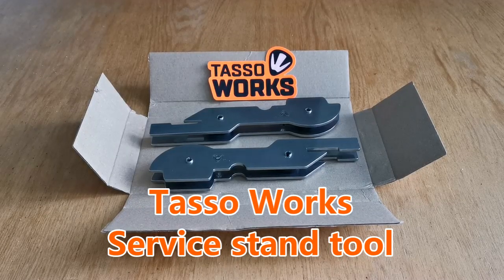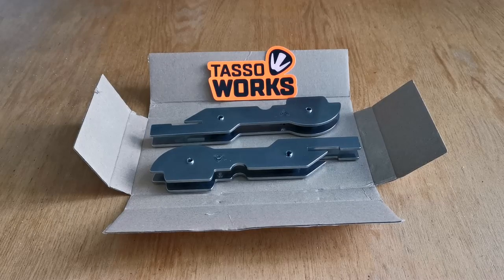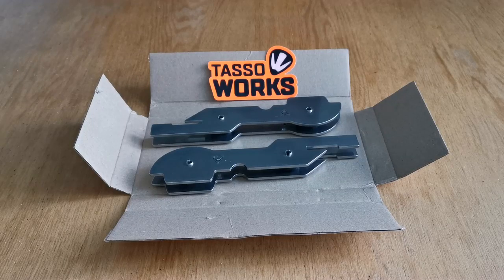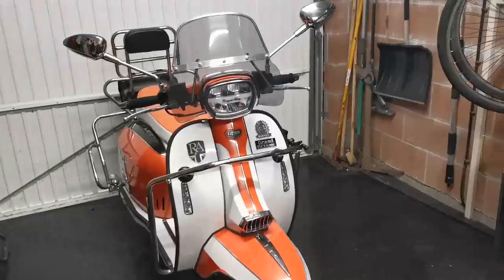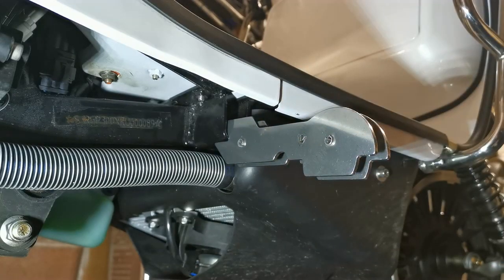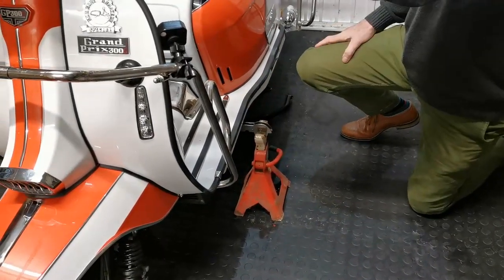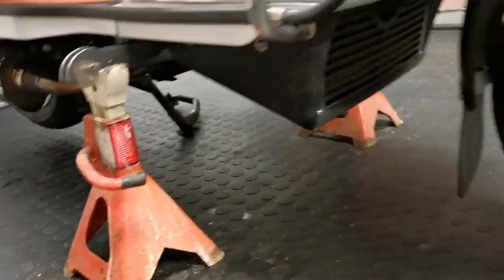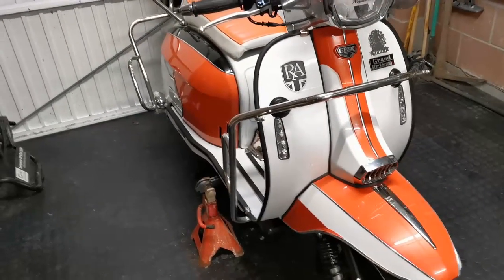Tasso service brackets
This shows the Tasso service tool (brackets) and how to use them. The are available from this link: